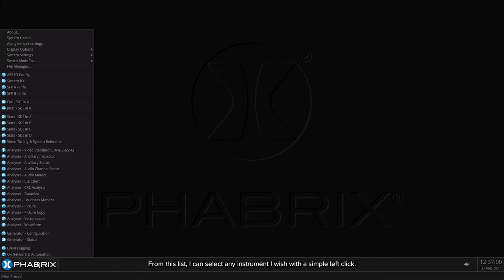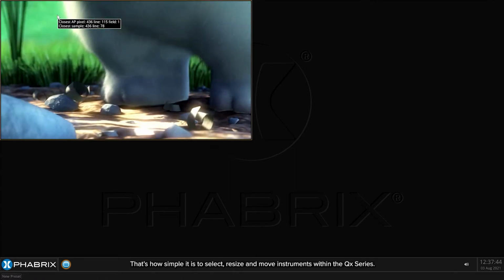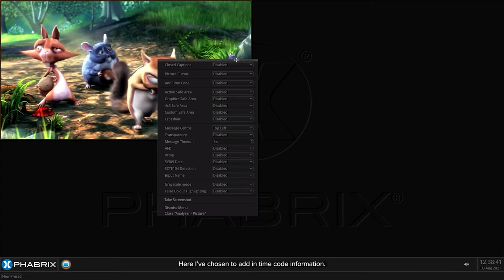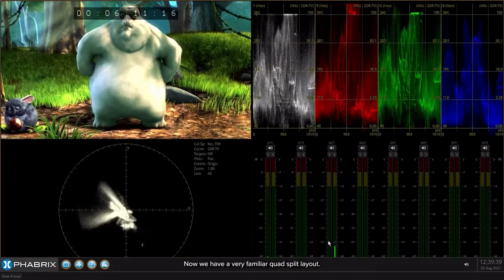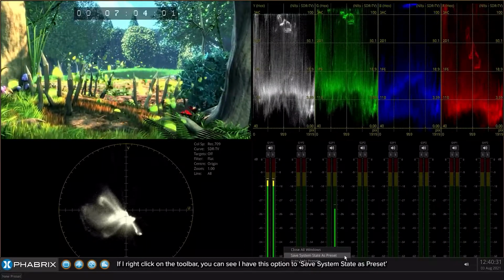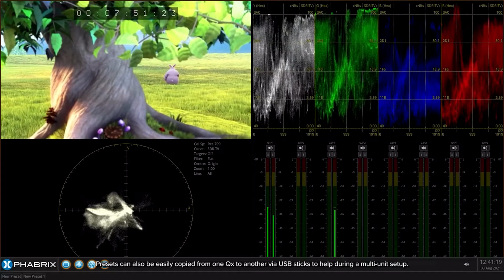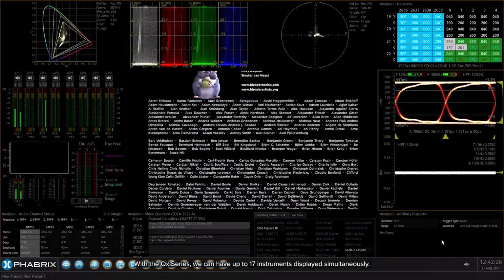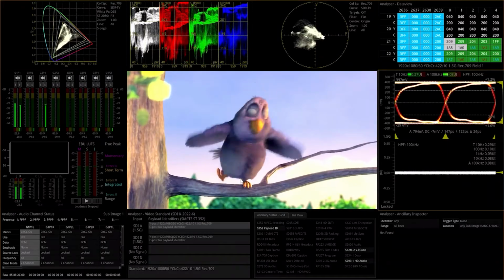An overview of the Qx Series' flexible GUI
The Qx Series' innovative app-style interface is a radical change from traditional test and measurement systems, offering a fully flexible, user-defined instrument layout.

• Display up to 17 instruments on a single 1920 x 1080 display
• Individual instruments can be resized, switching between 1/16th, 1/4 or full screen
• Intuitive mouse control with context driven drop down menus, hiding the complexity of modern SDI and IP systems, providing an uncluttered view of critical information
• Multiple display layouts can be saved as presets
• This allows users to save bespoke layout for different operational tasks - useful for rapidly changing between user needs, eg. Audio, HDR or IP focus
• Screen capture - SFTP and browser access to event logs, screenshots, user presets